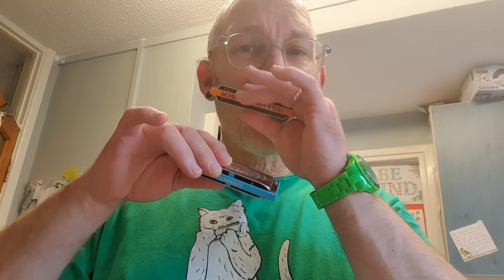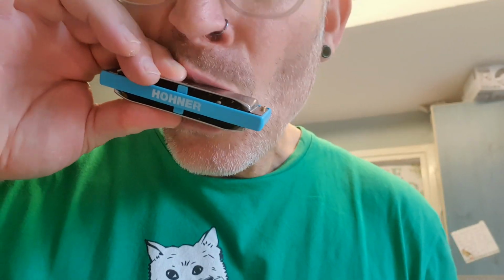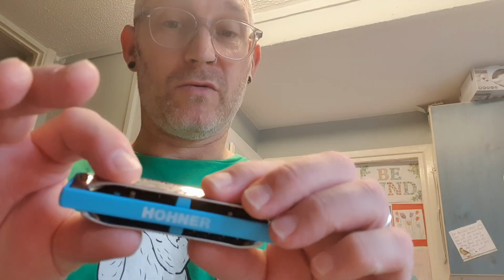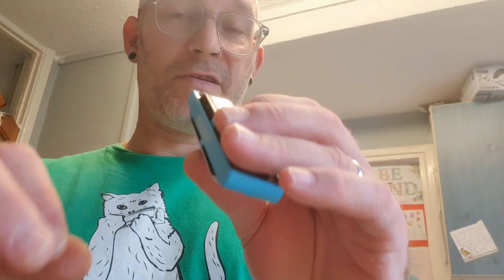Part 5(final test) Sanitzing & testing a second hand/used harmonica. Hohner Rocket Low-D